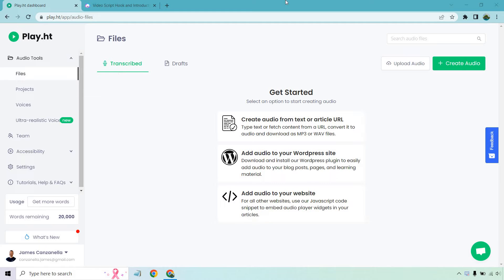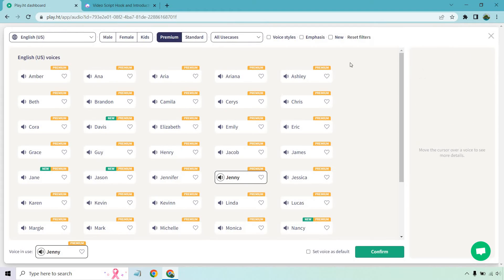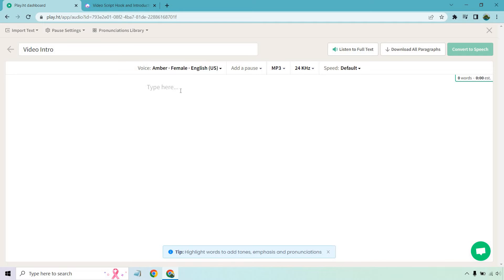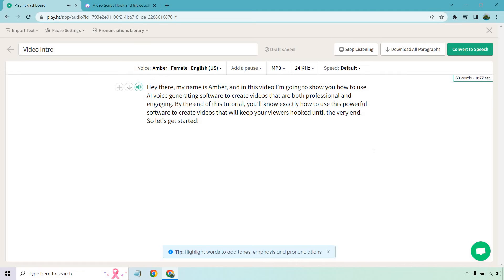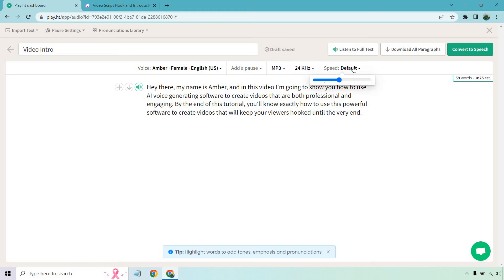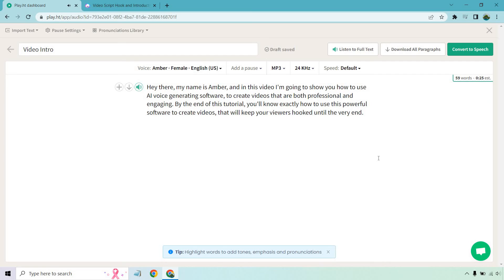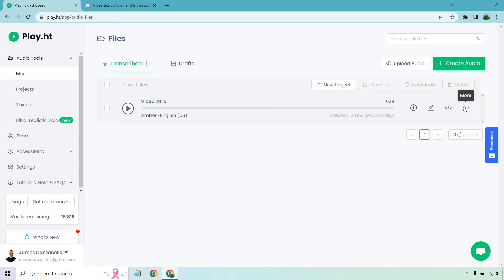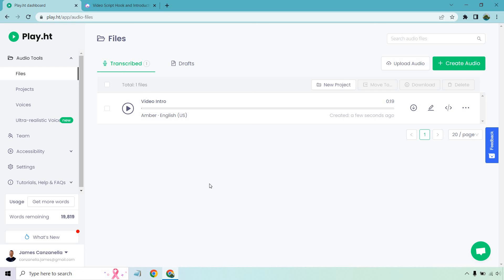Play.ht Tutorial (How To Create Text To Voice)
Play.ht Tutorial

Thanks for checking out my Play.ht tutorial video. In this clip, I'm going to be showing you how to create text to video using this software. It's a very easy process. You choose your voice, you add in your text, and then you can even preview the result before finally being able to download your voice over. Check out the video for all of the details.